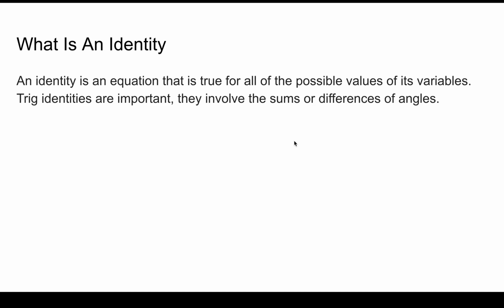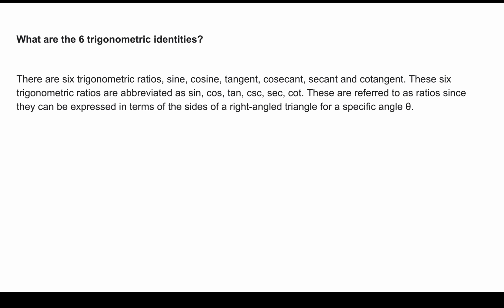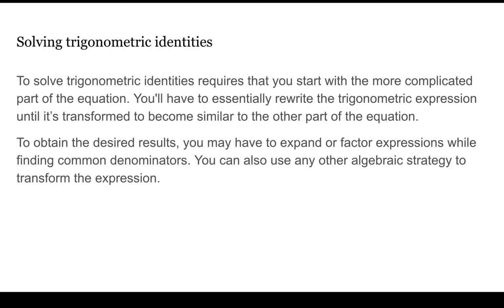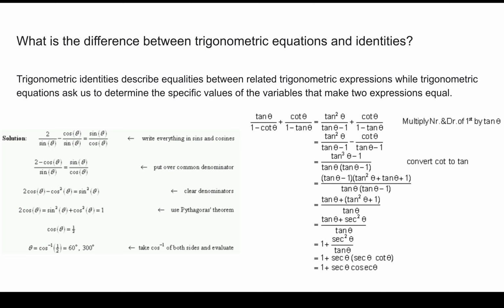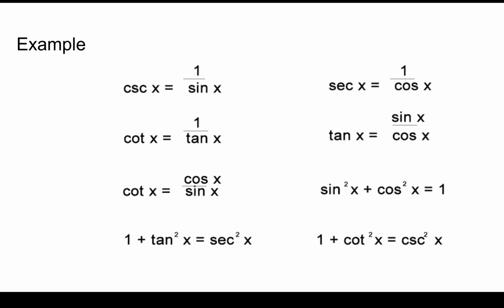Trig Equation And Identities (Advanced Function Loom Video) - LWTF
Welcome to LearningWithTheFrench. We post French Lessons, French Tutorials, English Lessons, & Other Languages Videos.

Start Watching, Never Stop Learning!

A Special Message for You 🖤: Each year, Each one of us has a new set of 365 days to Dream Big, Set New Goals, Work Hard, Get In Shape, Work On Yourself, Study Hard, Learn New Things, And Enjoy Your Life. What You Decide To Do With Your Days Is Totally Up To You. Decide WISELY.

DREAM BIG, STAY FOCUSED, & NEVER GIVE UP!

Education, Lessons, Tutorials, Skills & Self-Improvement.